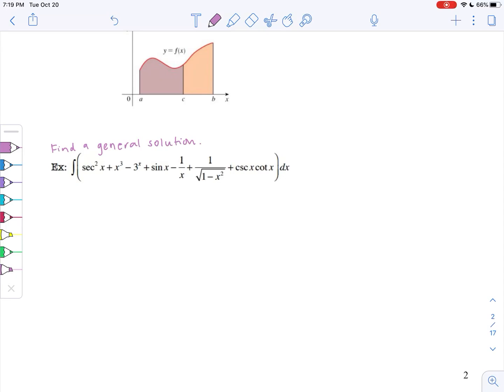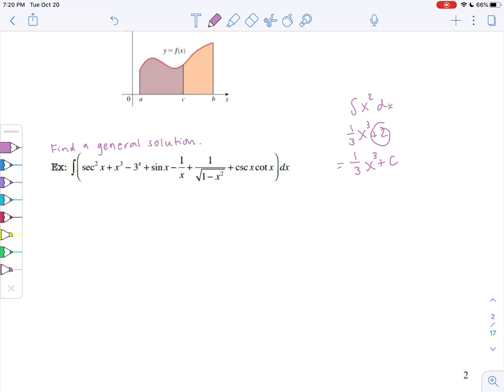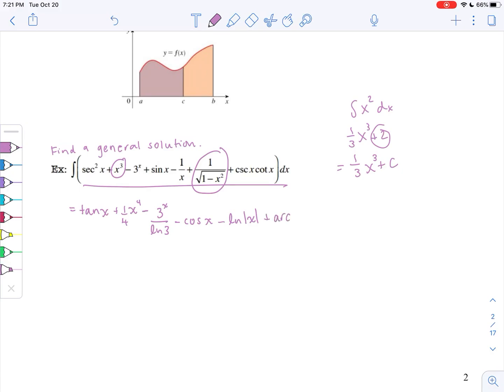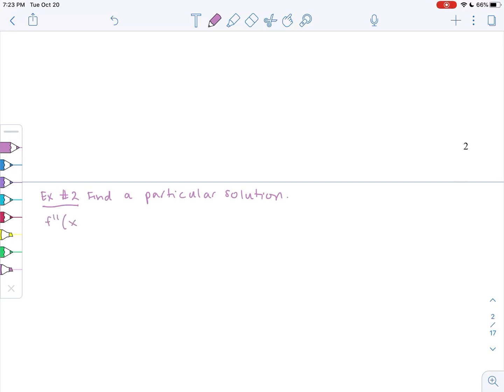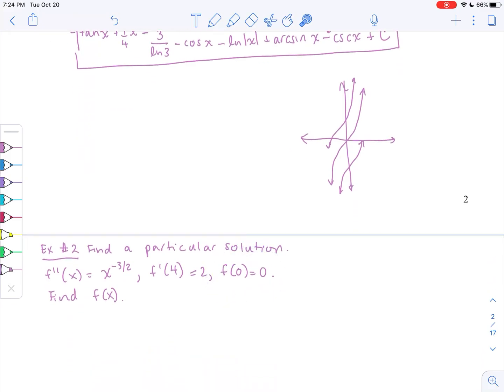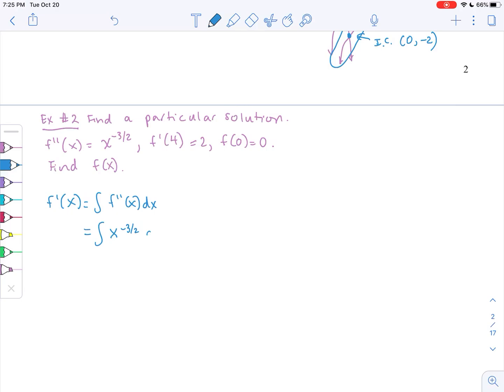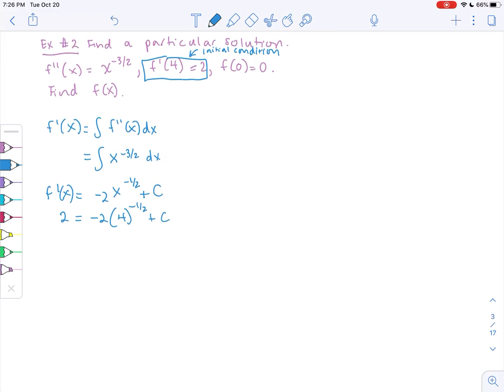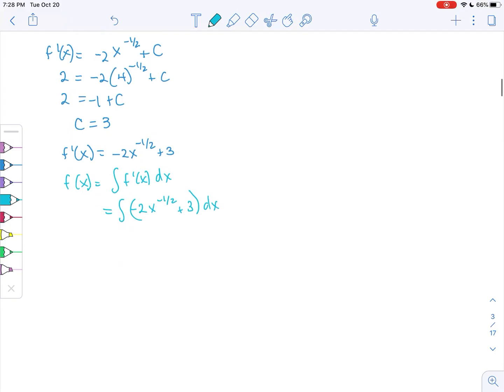General vs Particular solution for indefinite integrals